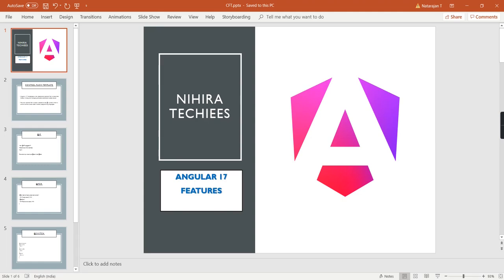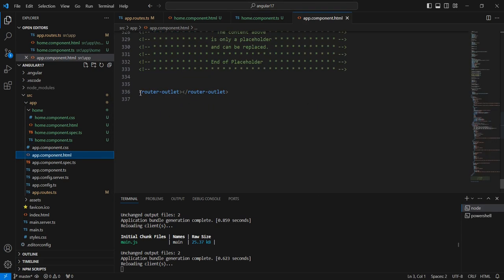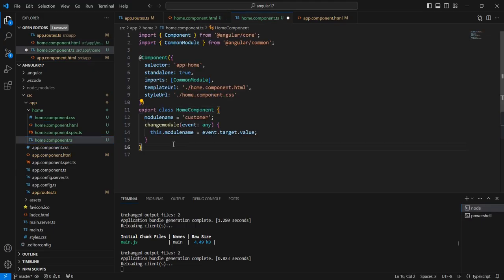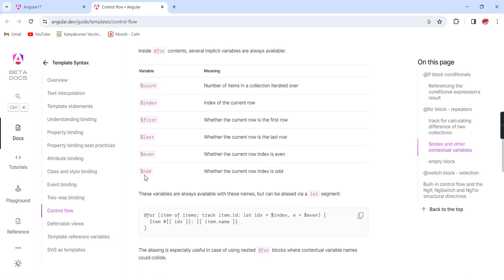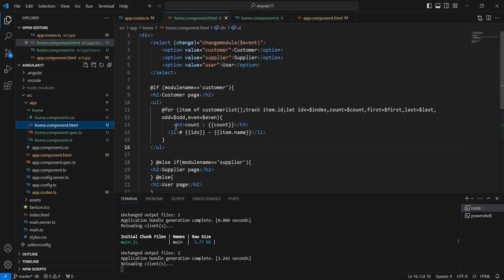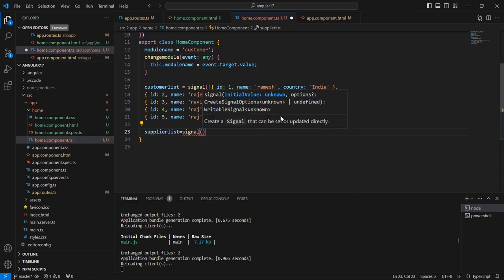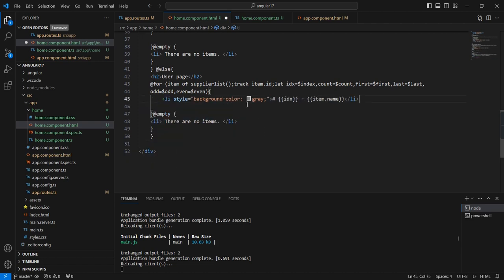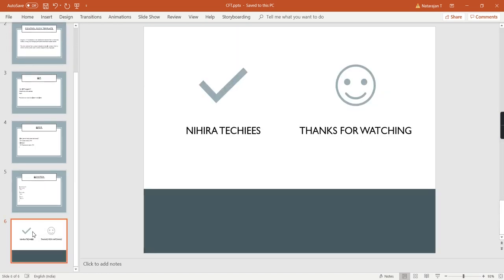Angular 17 features - Built-in control flow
This video explains Built-In control flow in angular 17